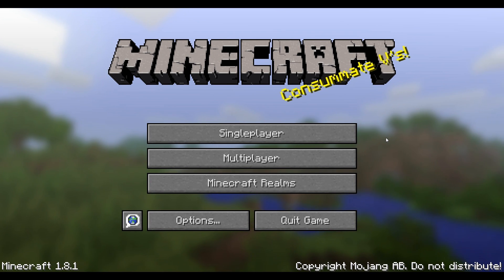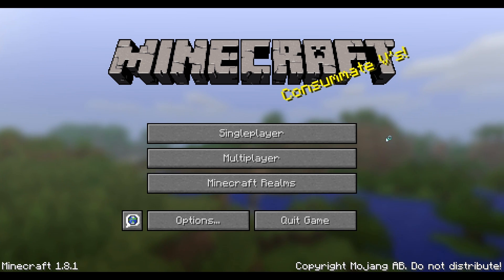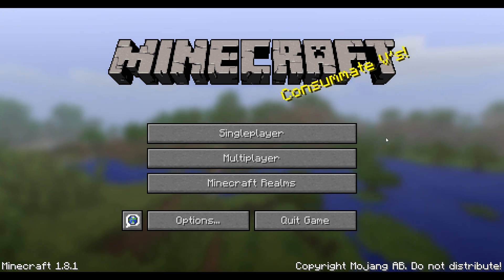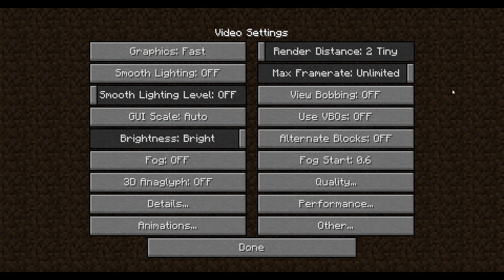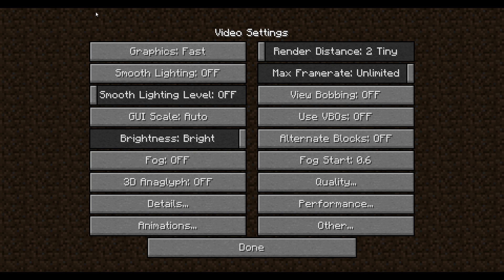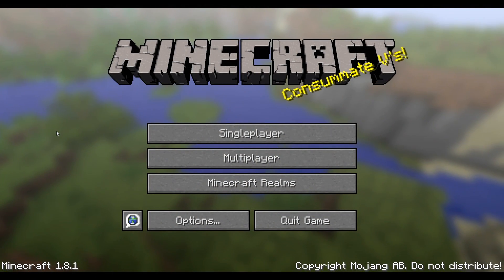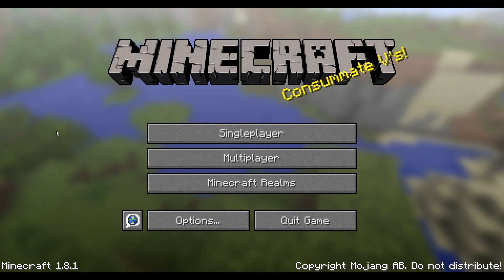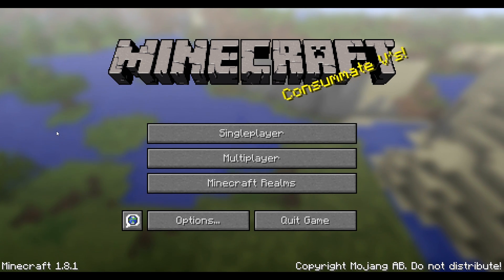Best OptiFine Settings for MAX FPS (1.8.1) (2015) [MINECRAFT]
This video shows you how to get the most FPS with OptiFine in Minecraft.

If you don't know what OptiFine is, or you don't have it installed.